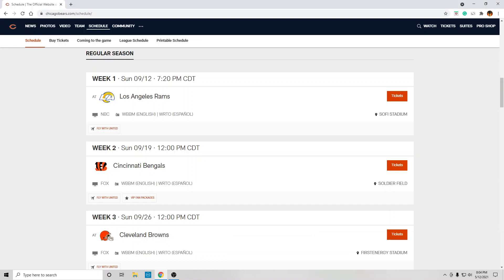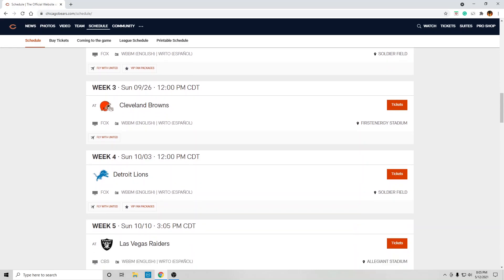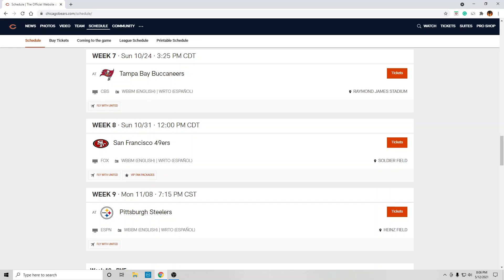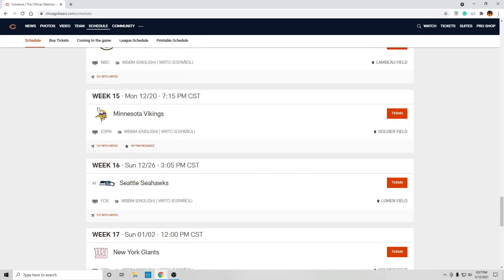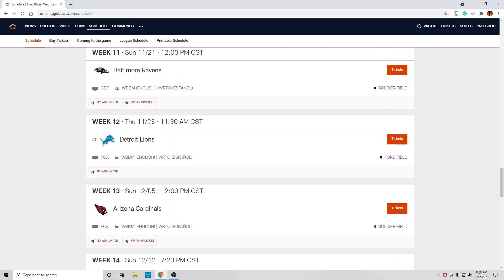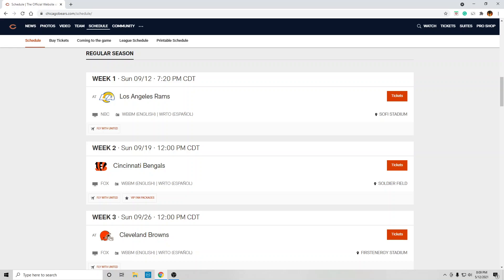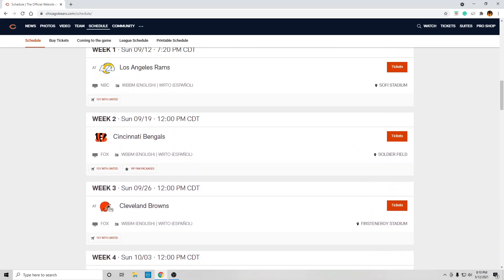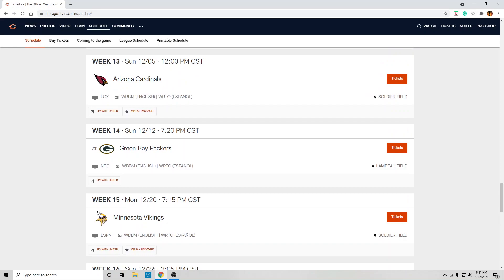Chicago Bears Schedule 2021!